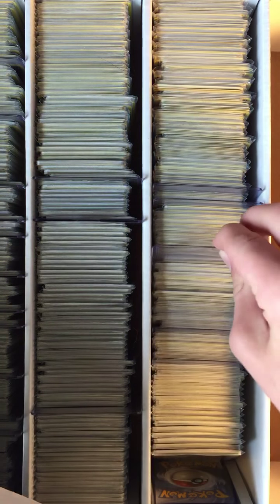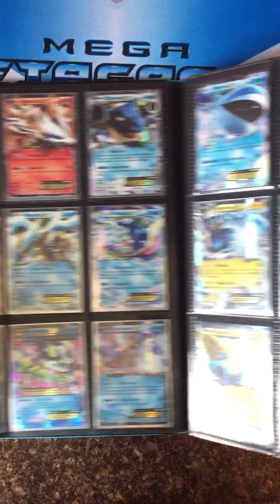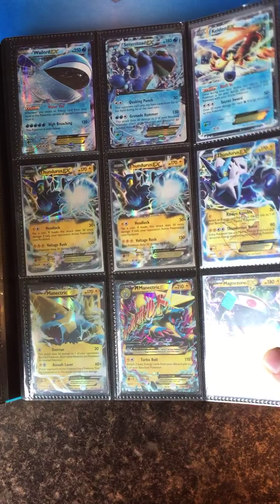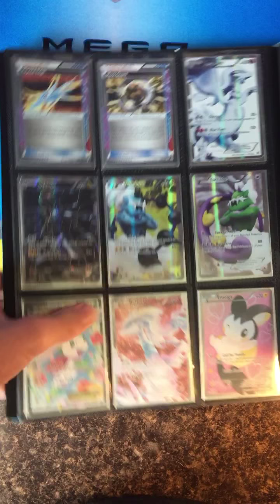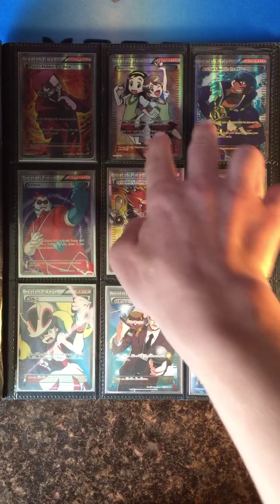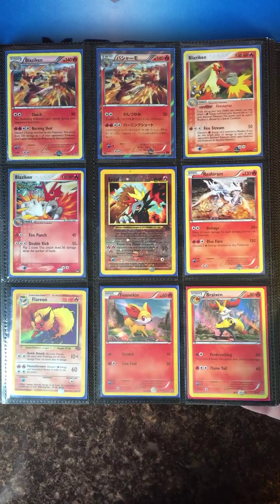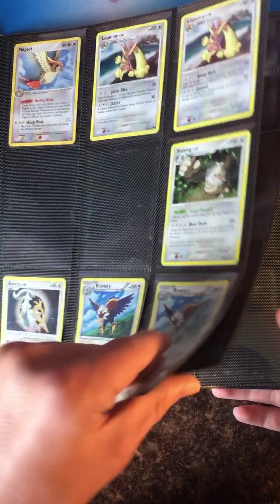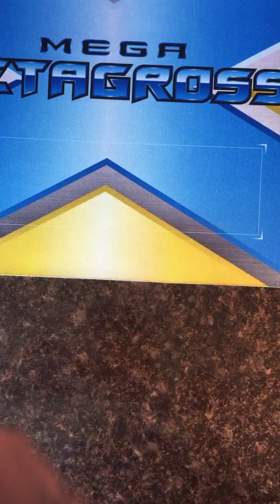(Outdated)Pokemon trade binder update August 2015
Rules You Have to send first

Wants
offers
sealed products
p juniper fa
any sr i dont have
primal groudon shiny fa
shiny m rayquaza fa
any ancient origins cards i dont have